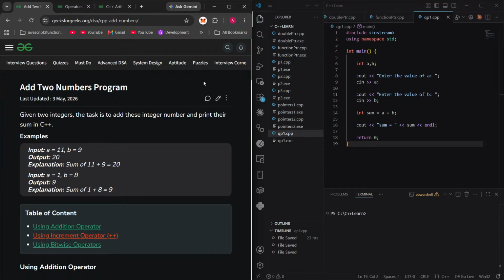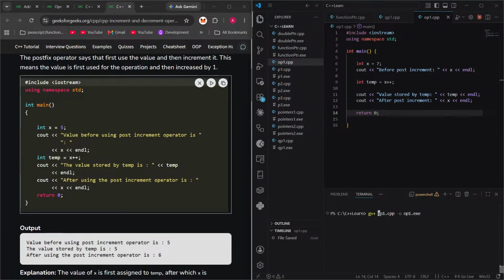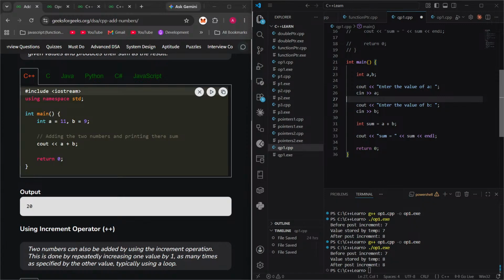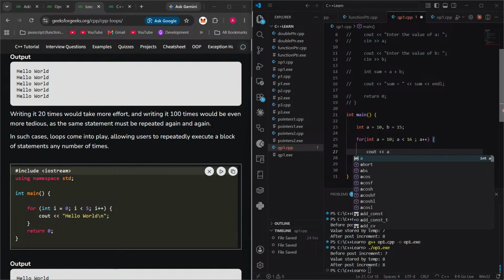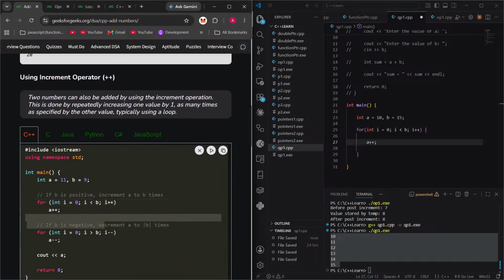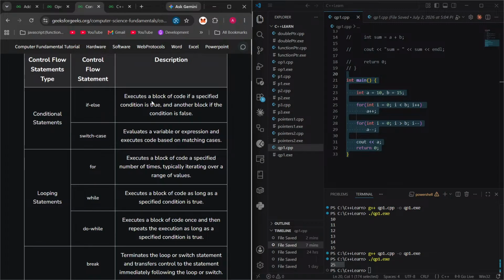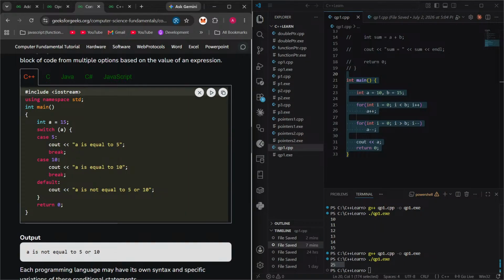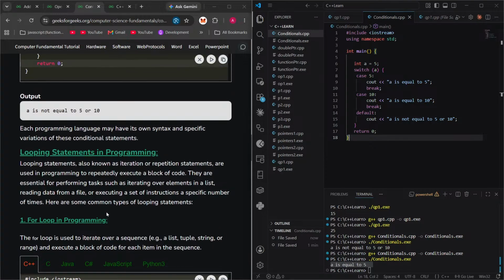Learning C++ from Scratch | Day 4 | Coding livestream | Operators